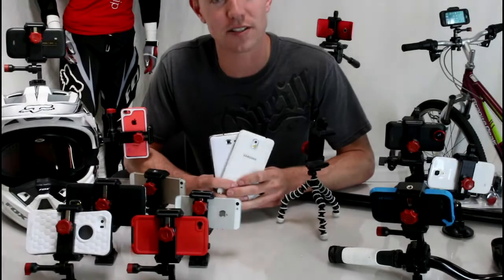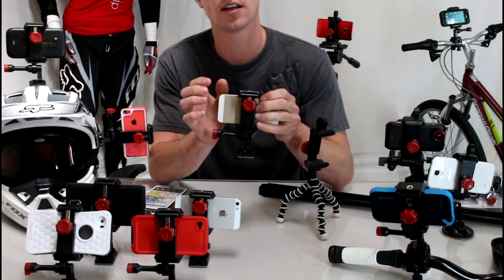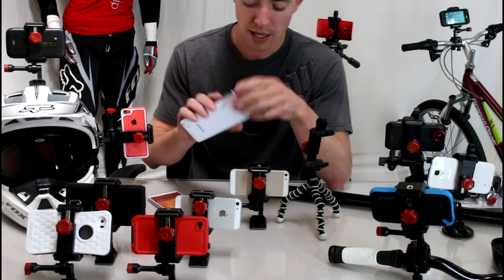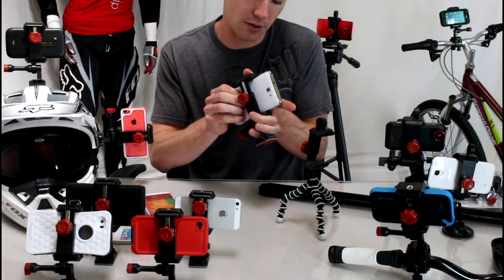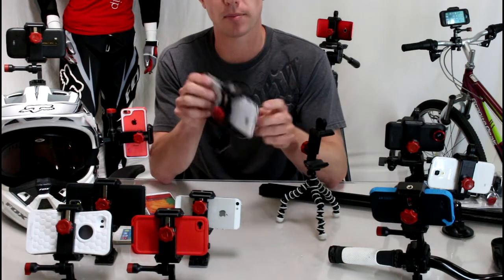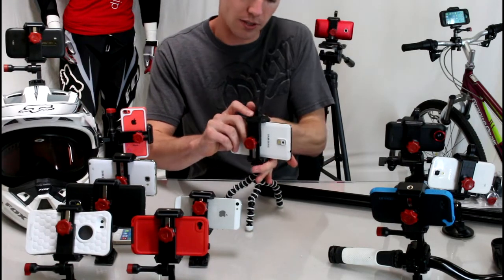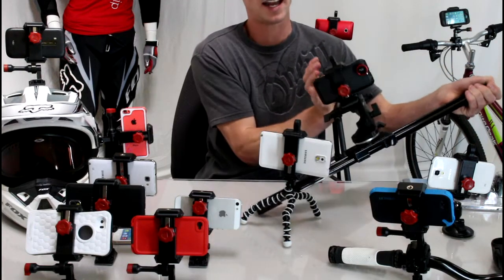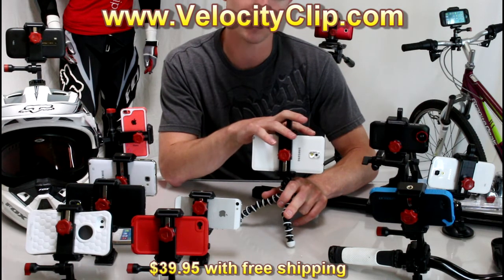Tripod Adapter for Galaxy Note 2 and Note 3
If you're looking for a tripod adapter for the Galaxy Note 2 or Note 3, the Velocity Clip is just what you need.

Mount any smartphone or mobile device to any standard tripod with the Velocity Clip Tripod Mount. This easy to use mount is totally universal and will work with any smartphone and any protective case. Unlike much of the competition that offer poorly engineered clips using weak springs the Velocity Clip was engineered to take a beating as an action camera mount.  This product was designed to work with all smartphones including iPhone, Android, BlackBerry, Windows Phone, Nokia, Galaxy Note, Samsung, Flip, UltraHD, and all models of the iPod Touch. The Velocity Clip Tripod Mount is small enough to travel with you wherever life takes you. Easily fits in your pocket or tripod bag. Once you have attached the Tripod Mount to your tripod, just pop in your smartphone or mobile device and you're ready to go! Its quick access mount lets you instantly swap devices. Capture one scene on your iPhone and switch to take another video on your friends Android or Flip. The Tripod Mount can be used on any standard tripod.